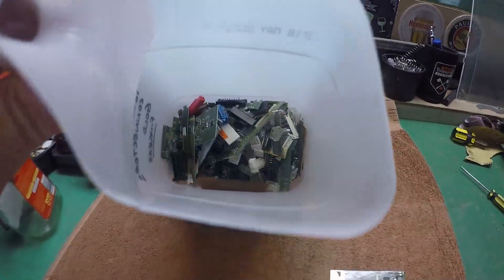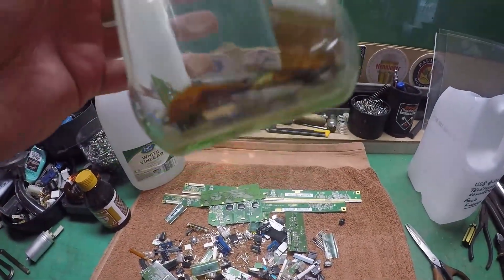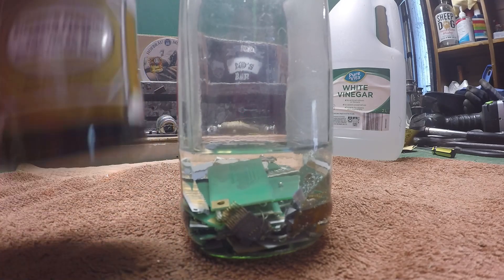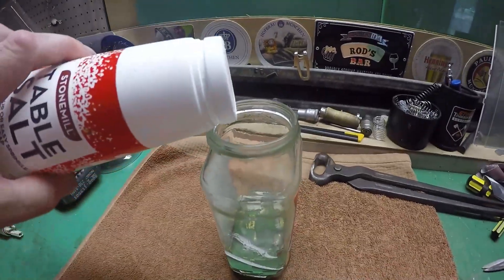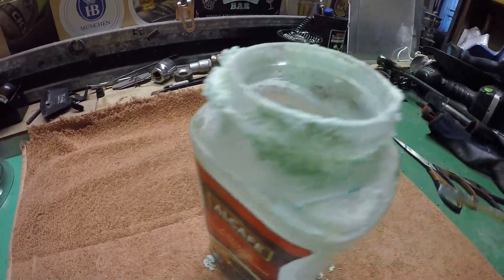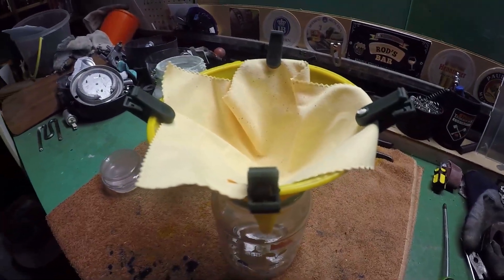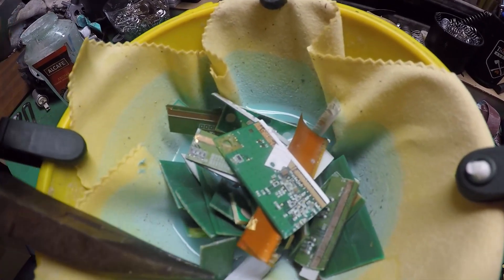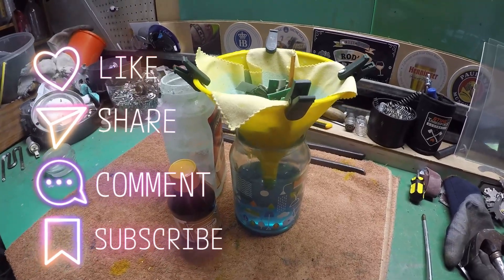Gold Recovery with Vinegar & Peroxide – Did It Work This Time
Can you really recover gold using vinegar and hydrogen peroxide or is it just a shiny myth?
In this video i am continuing to experiment with how to recover gold from gold-plated fingers without using dodgy and dangerous chemicals.

📘 Turn Scrap into Wealth: Learn How to Flip Scrap Metal, Electronics E-Waste & Salvaged items into Real Investments​.
Join our waiting list to receive your FREE guide and course.
As a waitlist member, you’ll get,
* Get first access before the public launch.
* Unlock exclusive early-bird bonuses like guides, checklists, and tools I don’t release anywhere else.
* Be part of the founding group, shaping the course and gaining insights others won’t see until much later.
This isn’t just about scrapping — it’s about building wealth from overlooked opportunities. Don’t miss your chance to be among the first to learn how.

          Inside the course, you’ll discover:
* How to identify scrap that’s worth serious money.
* Step-by-step methods to flip metal, electronics, and salvage for maximum   profit.
* Where to sell — from scrapyards to online marketplaces.
* How to reinvest your flipping profits into real wealth-building opportunities.
* Course Complete – 6 Modules, 24 Lessons,